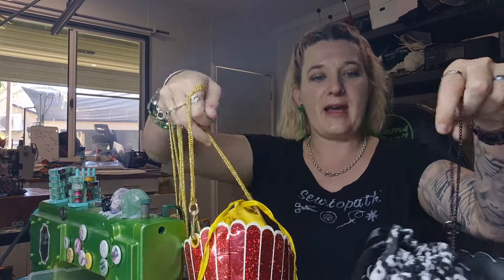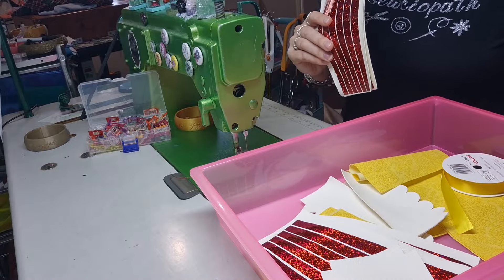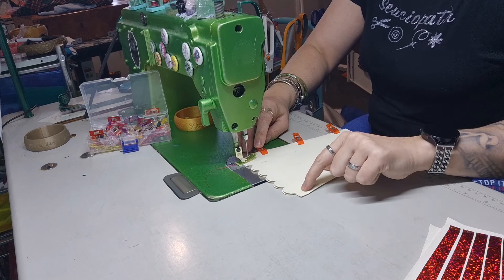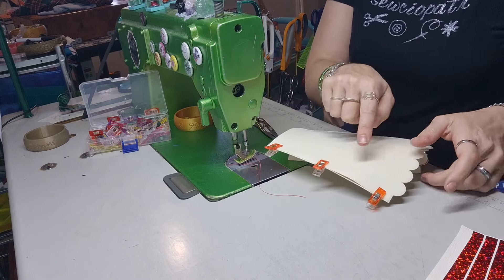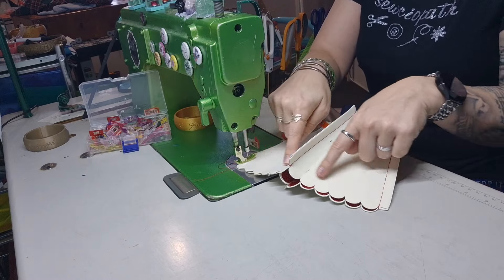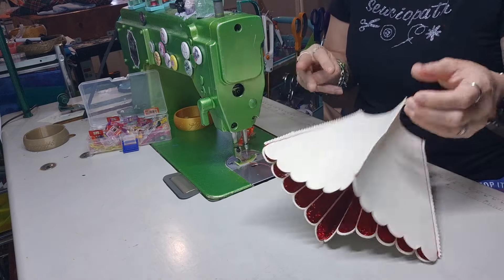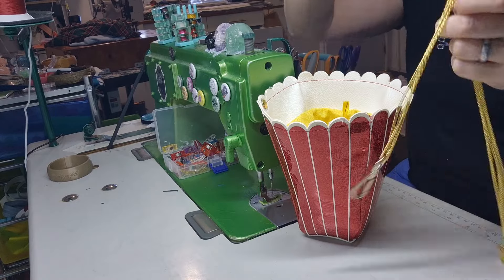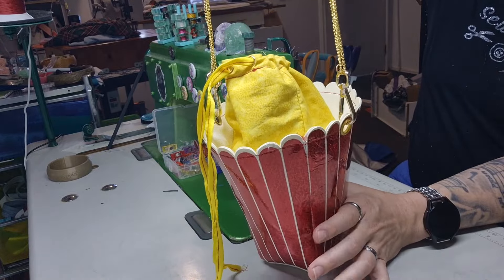Movie Night Bag by Mew Designs & Seams Legit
My machine: mitsuibishi ls2-130
Needle size 18 (but smaller would also work)
thread: bonded nylon